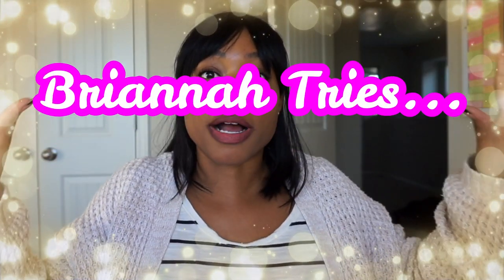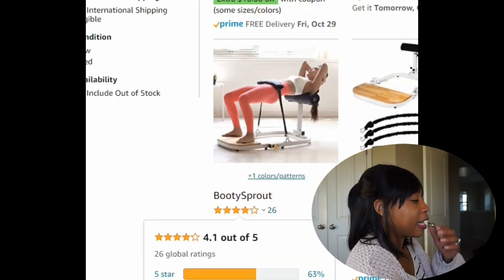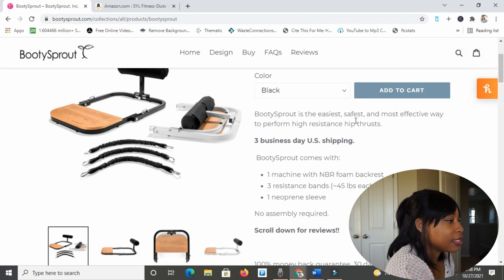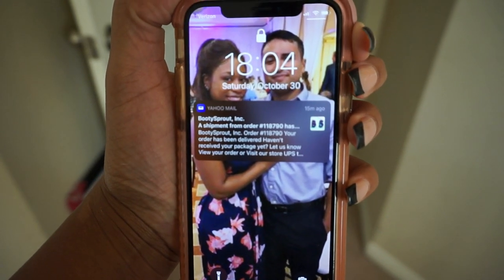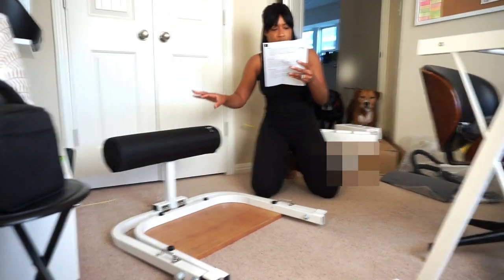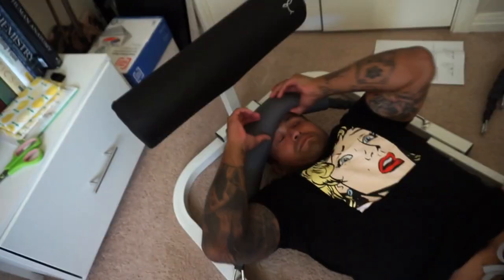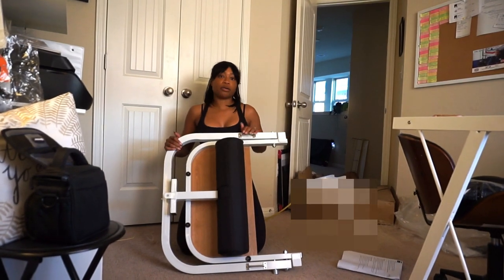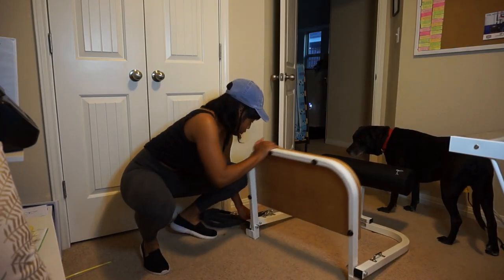I TRIED A BOOTYSPROUT | The Good, Bad, & the UGLY!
Hi! Welcome to the description box! FYI, the back of Ace's head made a full recovery.

Timestamps:
Intro- 0:00
Buying a Bootysprout- 3:00
Unboxing- 11:30
Workout + Review- 21:23

*All opinions expressed in this video are entirely my own. This video reflects my own personal experience.*: